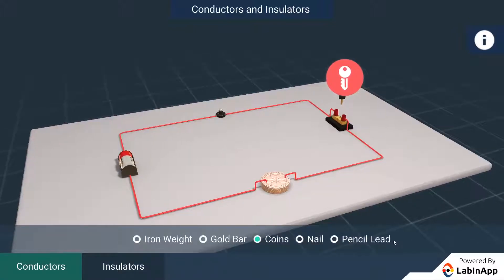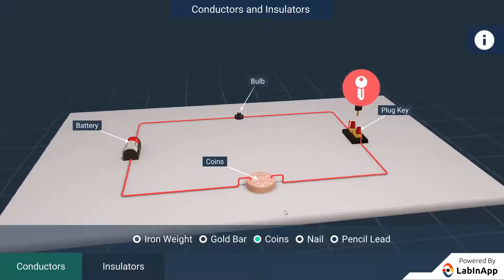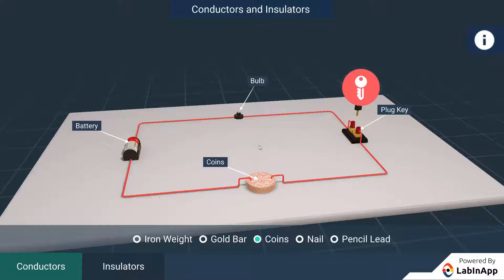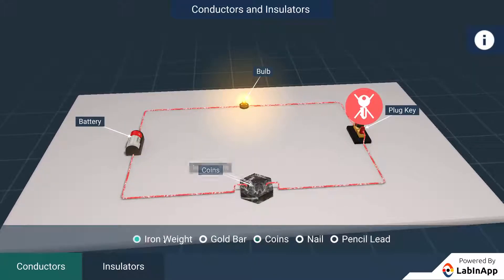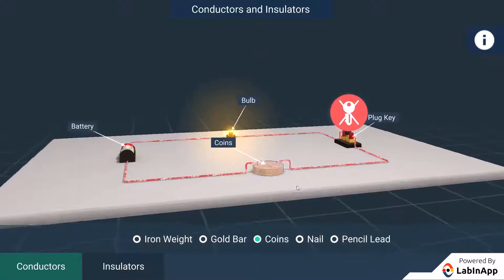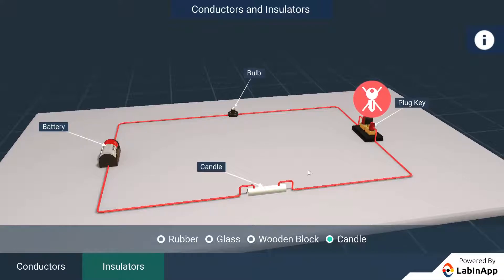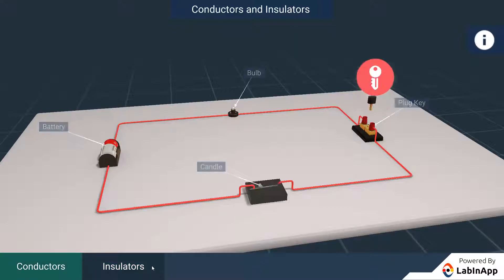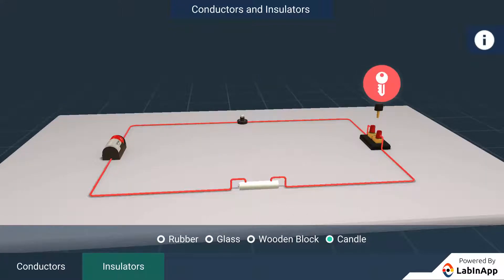Electric conductors and insulators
Learn from doing activities as per the NCERT Syllabus.